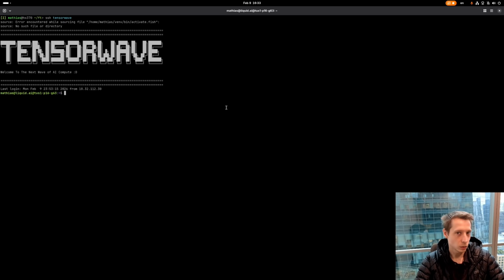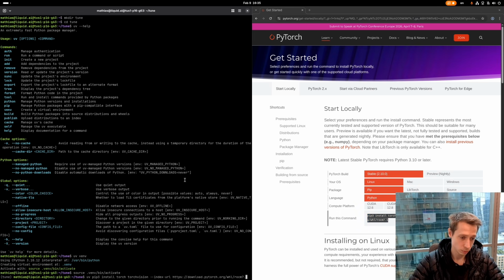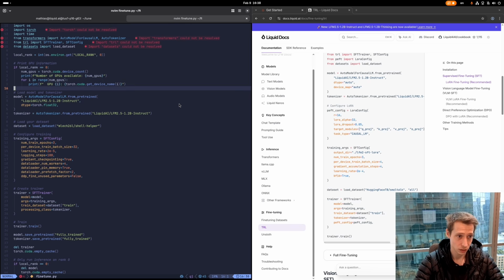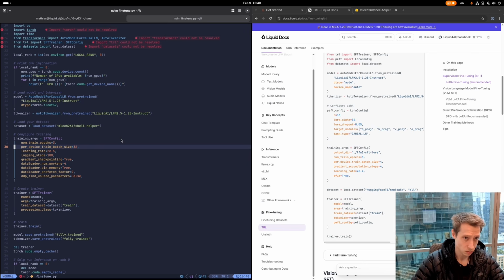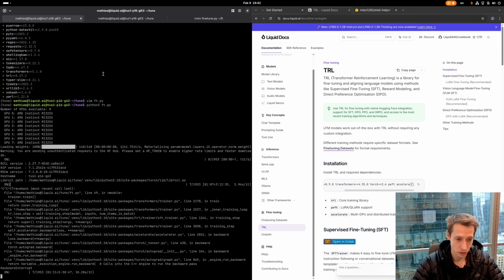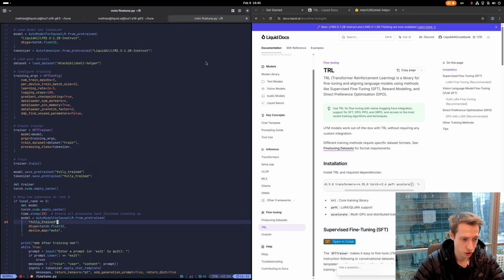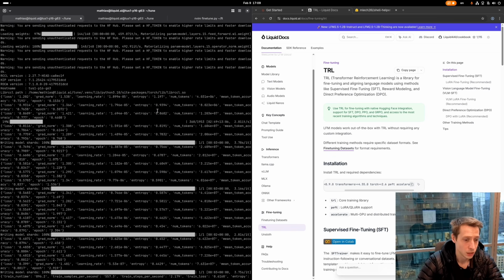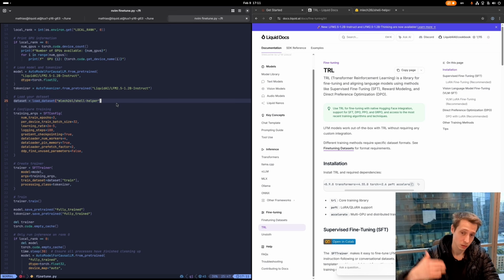Is the Nvidia Monopoly Over? Fine-tuning our Liquid AI LLMs on AMD MI325X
Is training on AMD hardware actually viable in 2026? For years, the narrative has been that AMD Instinct GPUs are great for inference but a nightmare for training due to software fragmentation. This is not true anymore.

In this video, I fine-tune our Liquid AI's LFM2.5-1.2B-Instruct using the AMD Instinct MI325X GPUs.

💡 The Hardware Context:
For those unfamiliar, the AMD MI325X is the direct competitor and equivalent to the NVIDIA H200. It is the current heavy-duty workhorse for AI, boasting over 256GB of HBM (memory). While it isn't the absolute newest silicon on the market, it represents the tier of hardware that most serious labs are deploying right now.

🛠️ The Stack:
The most impressive part of this demo isn't the speed, it's the simplicity.
OS: Linux (Ubuntu)
Driver: ROCm 7.1
Libraries: Standard PyTorch + Hugging Face Transformers
Provider: Tensorwave

There are no custom Docker containers, no obscure forks, and no complex kernel hacks. If you know how to fine-tune on Nvidia, you now know how to fine-tune on AMD.